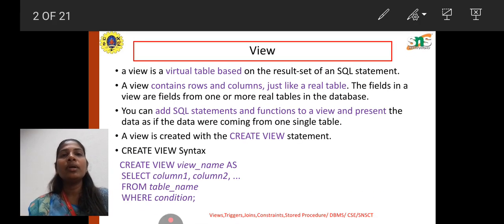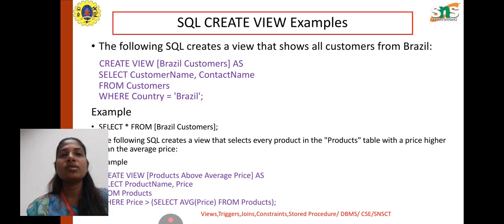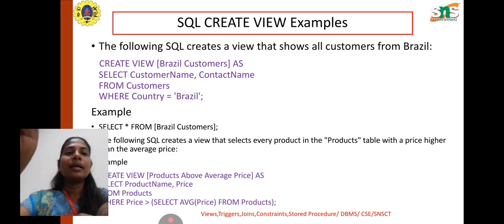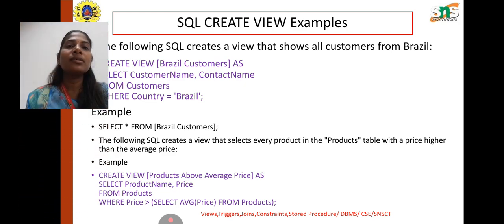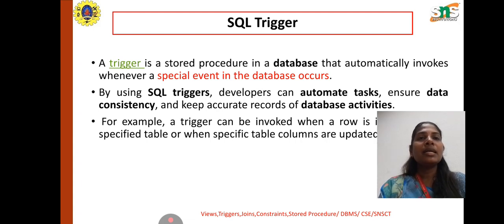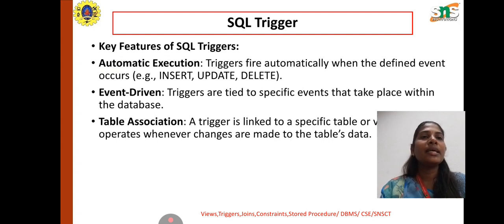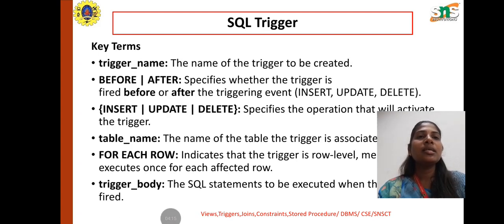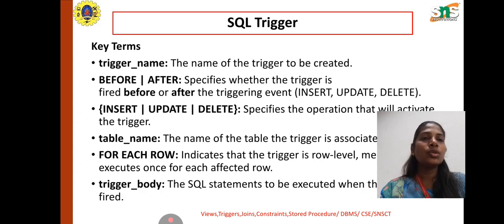SQL VIEW| S.Vasuki|AP|CSE|SNSCT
Views in SQL are a type of virtual table that simplifies how users interact with data across one or more tables. Unlike traditional tables, a view in SQL does not store data on disk; instead, it dynamically retrieves data based on a pre-defined query each time it’s accessed.

SQL views are particularly useful for managing complex queries, enhancing security, and presenting data in a simplified format. In this guide, we will cover the SQL create view statement, updating and deleting views, and using the WITH CHECK OPTION clause.